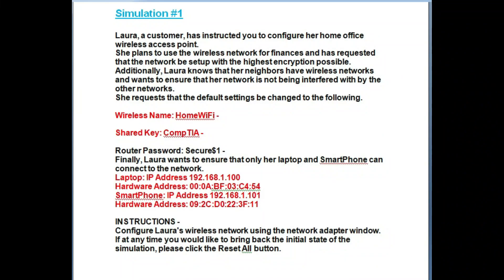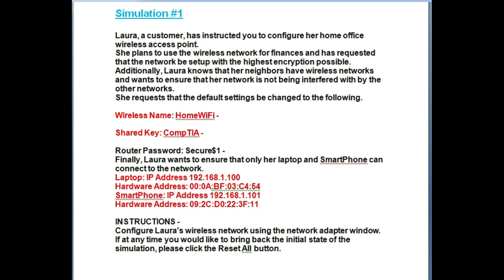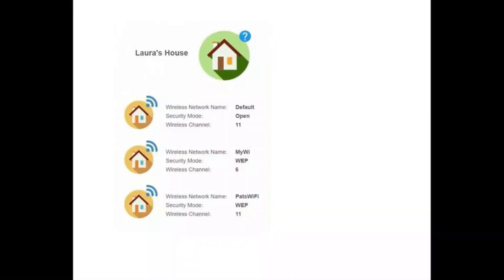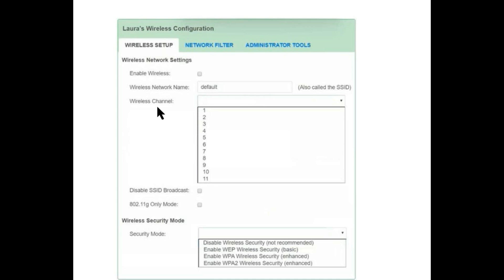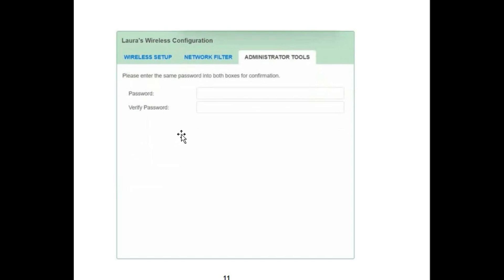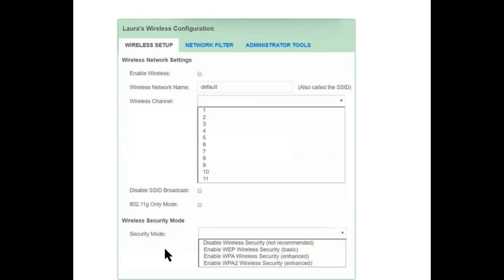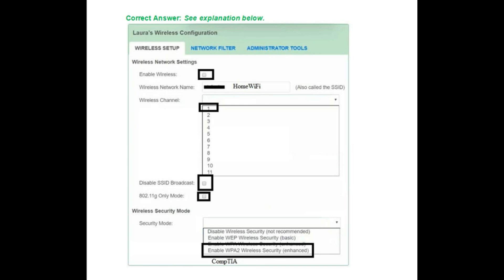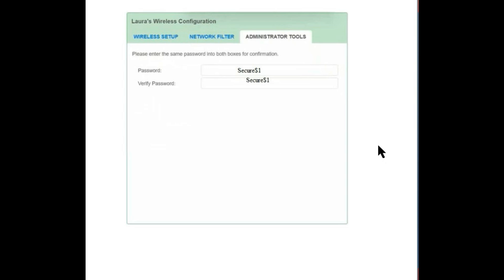CompTIA A+ Core 1 Simulation(220-1101)-Part 1